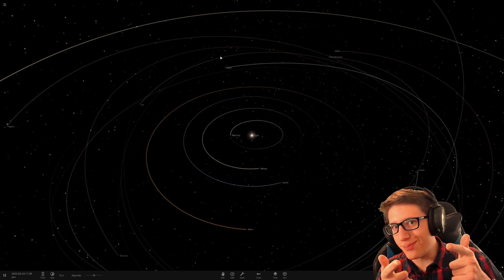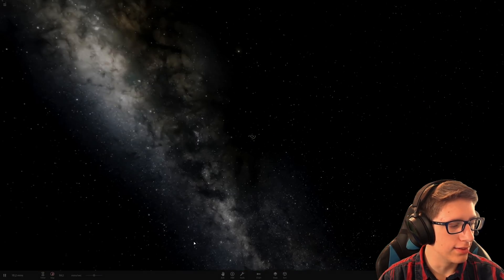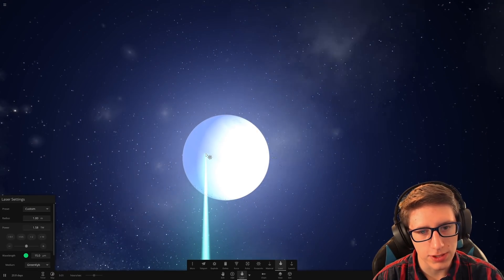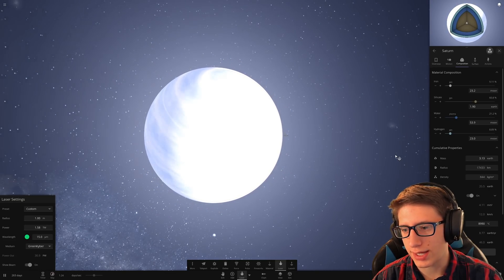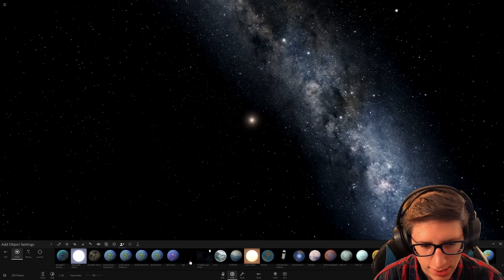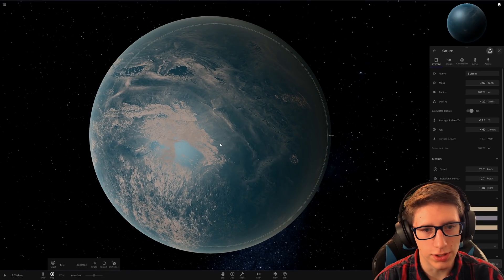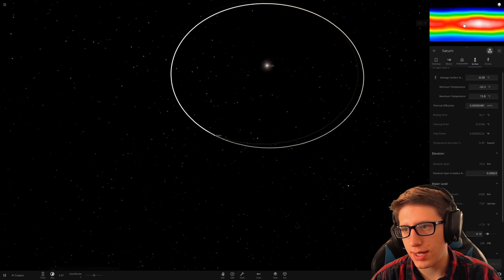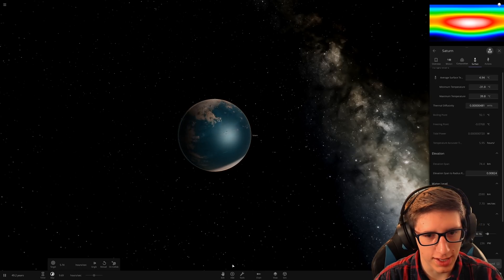VAPORIZING SATURN TO TERRAFORM IT in Universe Sandbox 2 [Update]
We find very efficient means to terraform Saturn in yet another Universe Sandbox 2 experiment!